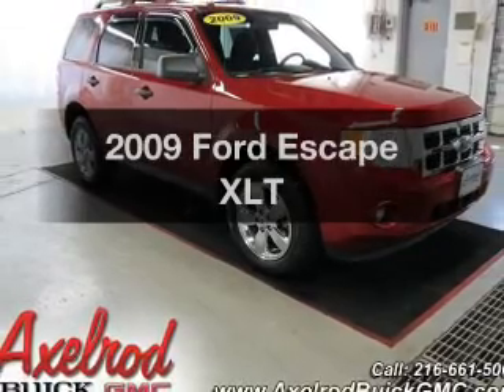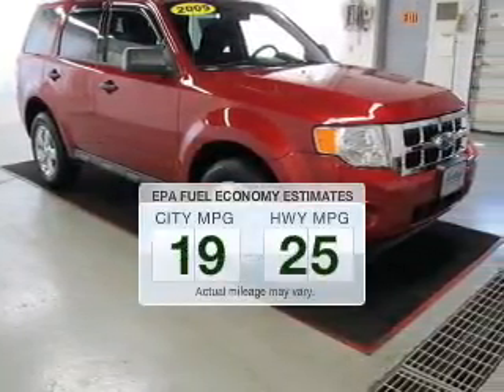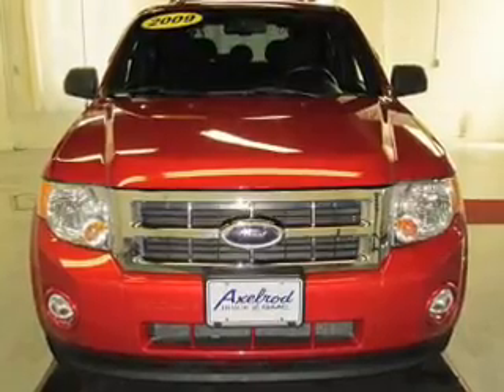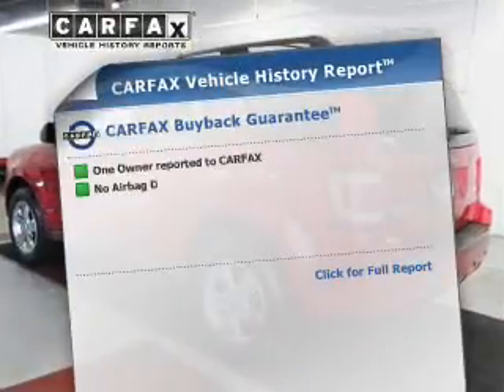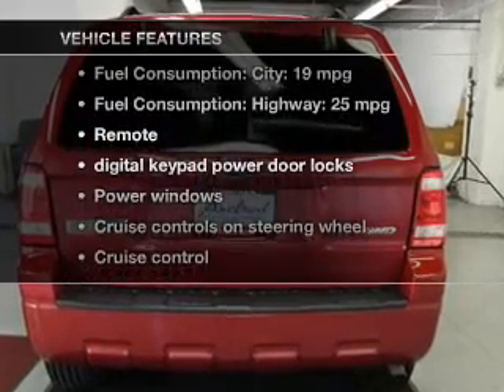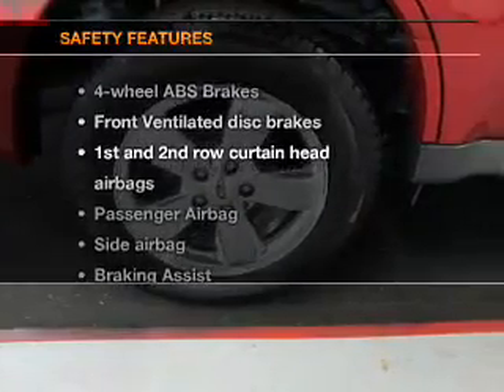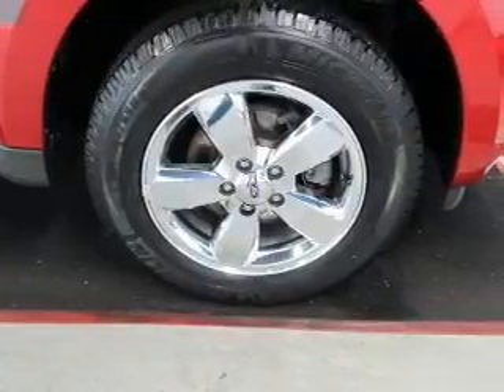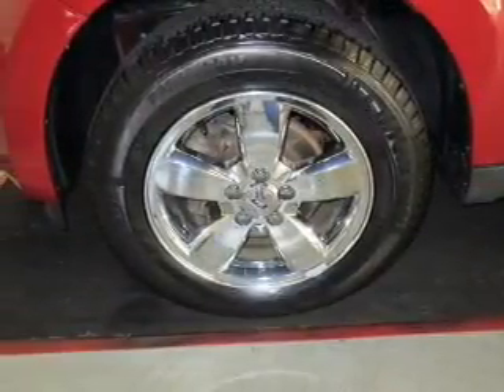2009 Ford Escape - Parma OH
Year: 2009
Make: Ford
Model: Escape
Trim: XLT
Engine: 2.5 liter inline 4 cylinder 16 valve
Transmission: 6-Speed Automatic
Color: Torch Red
Mileage: 30292
Address:
6603 Brookpark Road